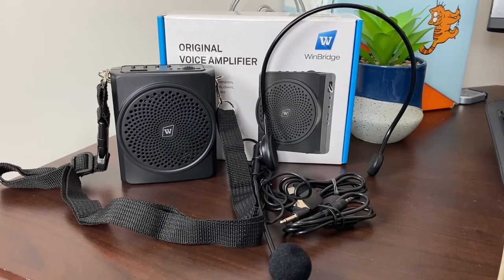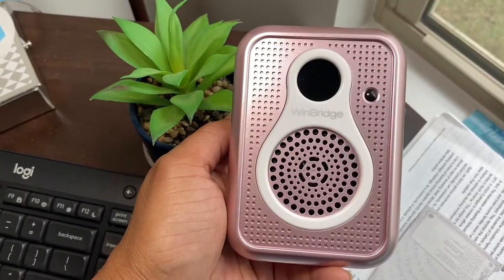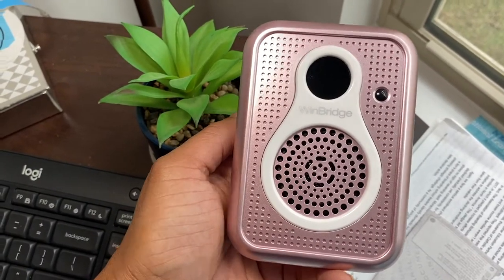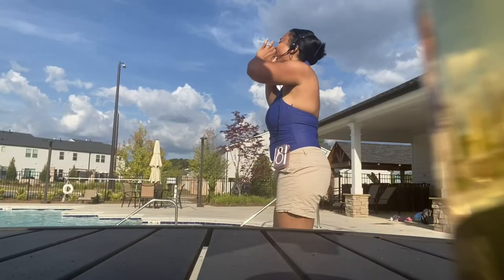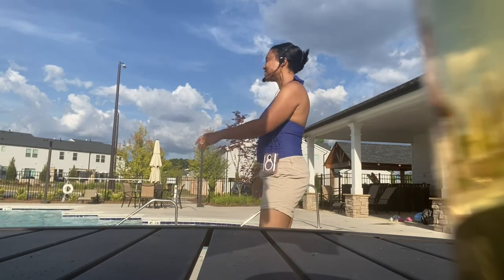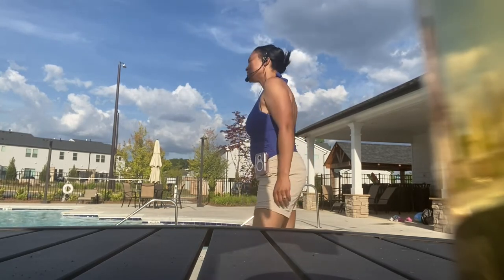Ways To Use The Original Voice Amplifier As Assistive Technology & At Home | Review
I get to review another "The Original Voice Amplifier." This particular one has a new assistive technology use. In addition, I am finding ways to use The Original Voice Amplifier at home.
If you will recall I actually review one of these a few months ago here:  Check it out.
If you are interested in The Original Voice Amplifier, check it out here:

~ABOUT ME
I am passionate about ALL things learning differences, particularly silent disabilities. I create videos to inspire adults with disabilities as well as teachers and parents as they work to create better outcomes for those impacted by learning disabilities. Being someone who is Dyslexic puts me in the perfect position to share hope and dispel myths about learning disabilities and difficulties.

I do keep a log of video ideas and suggestions, so more videos down the pipe. Thank you so much for the support, feedback, recommendations, comments, and encouragement! Together we can inspire hope and dispel myths about those with learning disabilities.

~GEAR
Recording Device: iPhone
Editing: iMovie
Snapseed App (Editing Pics)

New videos once a week!!

As a small Youtuber, this will greatly help me to improve my channel.